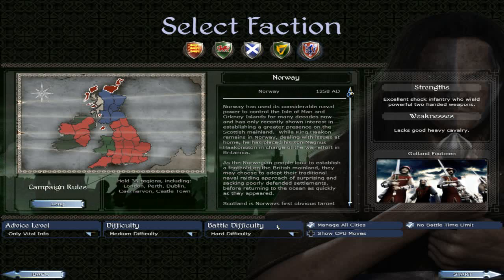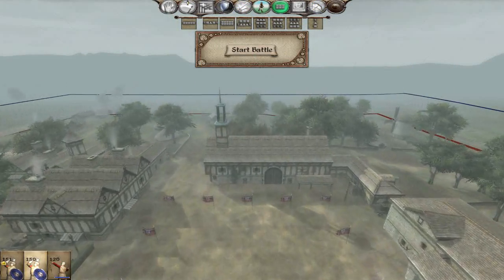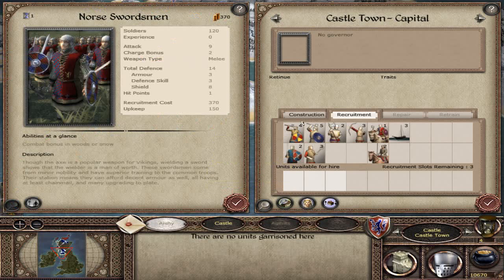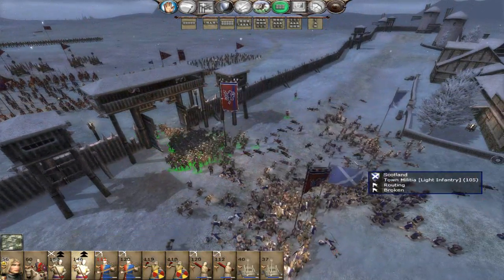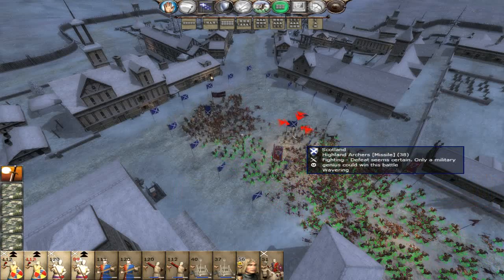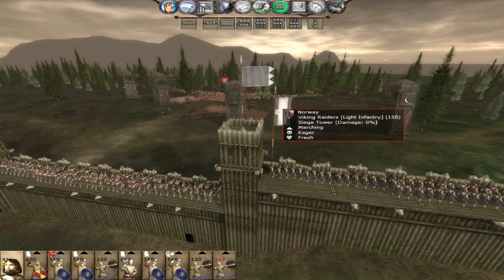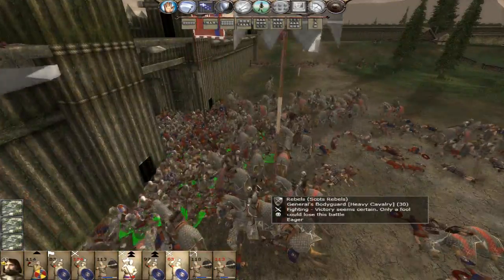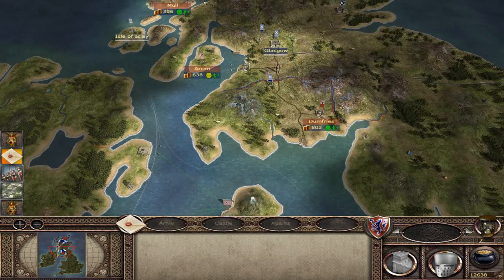Medieval total war 2 kingdoms campaign - BritanniaCampaign - Norway - Part 1